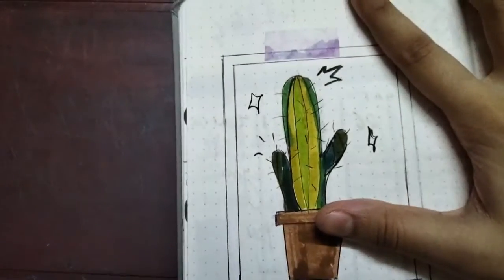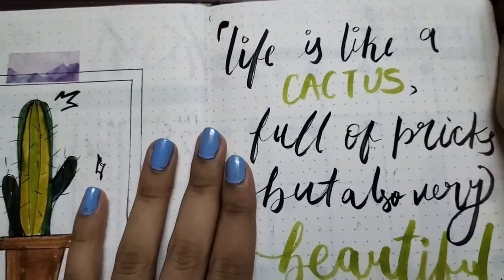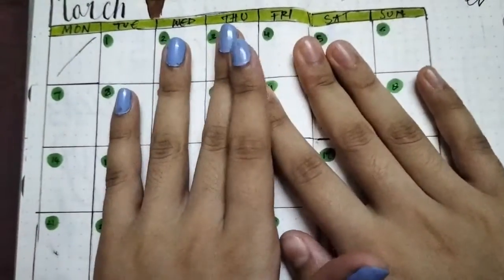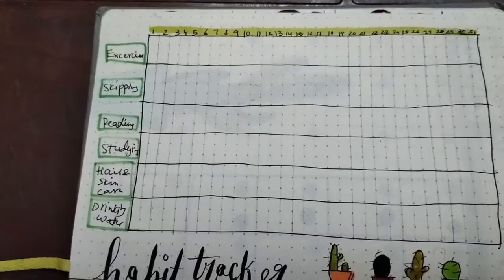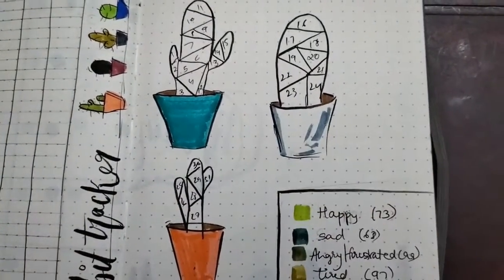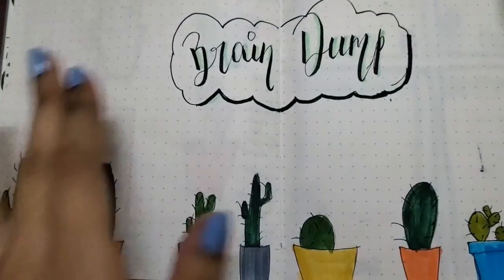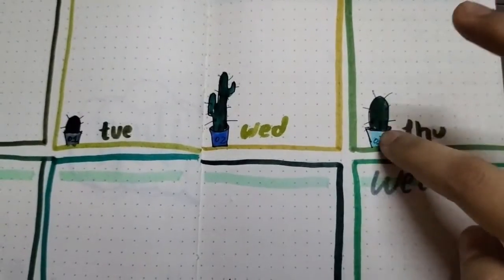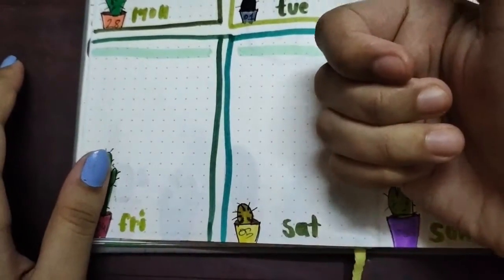Plan With Me// March 2022 Bullet Journal Setup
Hi guys! Today I will show you guys my March bullet journal setup. This months theme is Cactus!
The spreads I made are super easy and simple too. And, since my exams were till the end of February, I had lready setup my bujo for March, so here I'll only be showing you guys a flipthrough and explanation.
The materials I used are:
* Ohuhu Markers ( Various shades of green, blue, brown, red, pink, gray, orange, purple, and many other colors)
* Black pen
* Tombow Fudenoske brush pen
* Washi Tape
*Sketch pens ( dark blue, orange and green)
* Green Highlighter
* Pencil
* Eraser
* Scale
I hope you guys liked this theme and will try it out too!
Stay Safe!
Stay Happy!